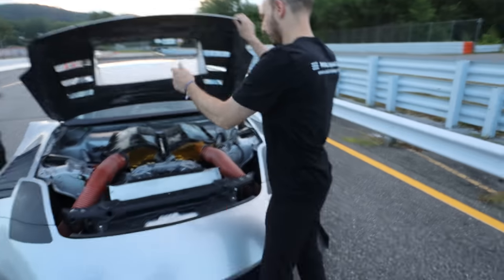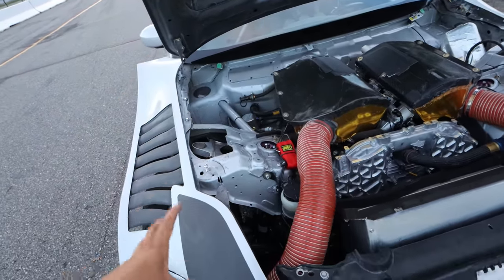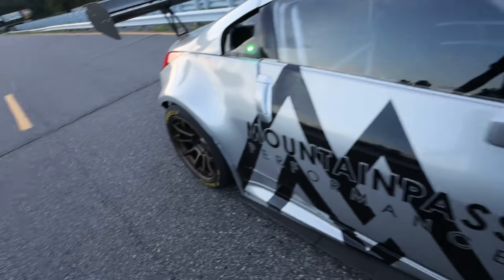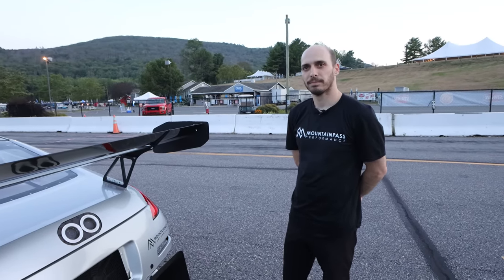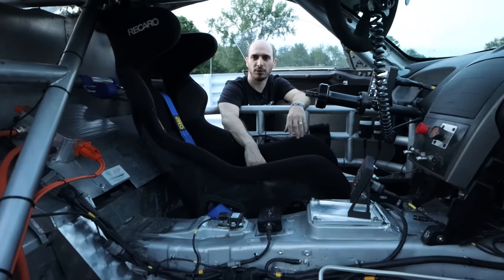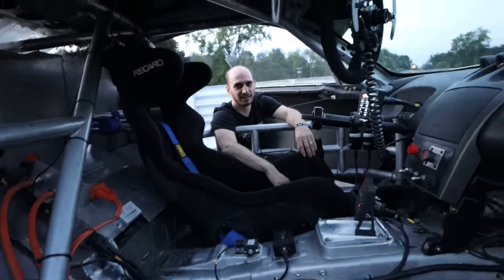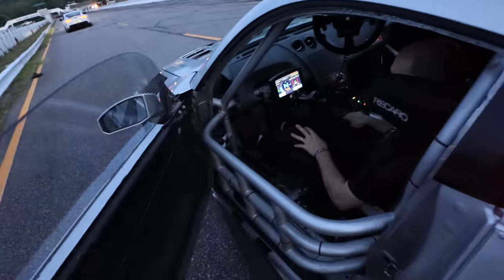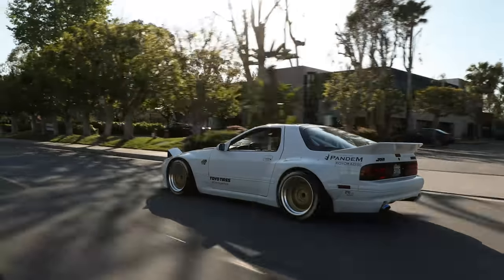F1 KERS, Rear Steer, and a 4.2 NA VQ in This Hybrid Electric 350z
This is actually the most insane Z I've ever seen.